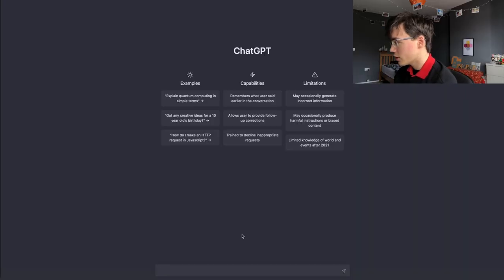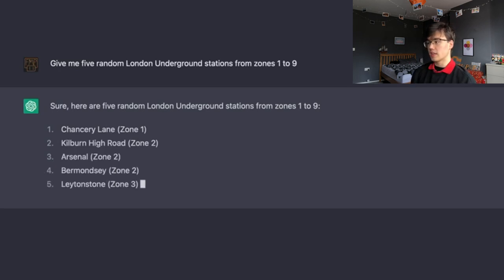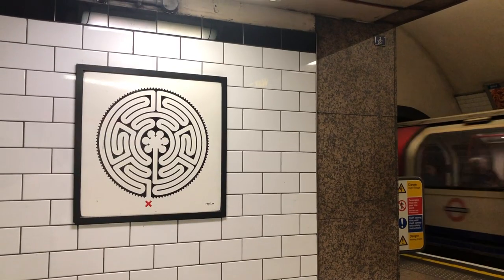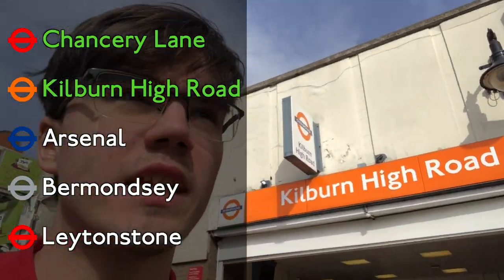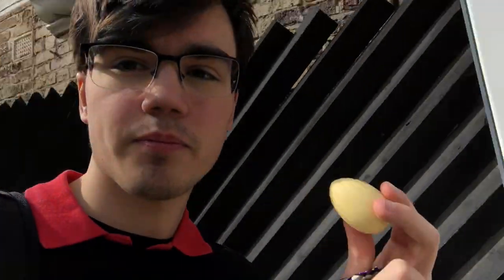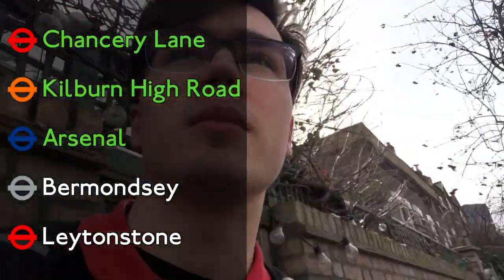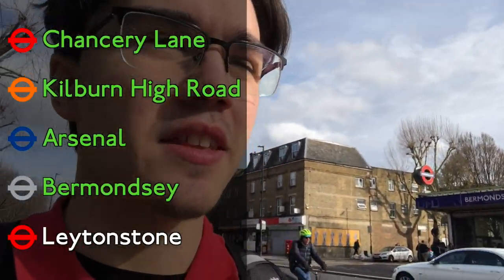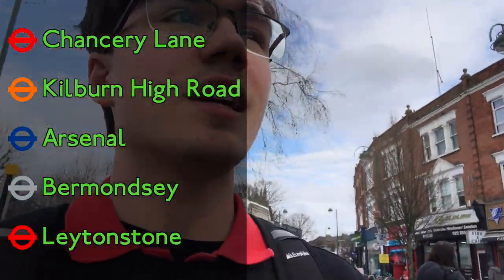AI Decides My Tube Journey